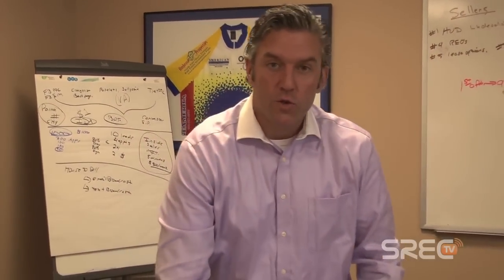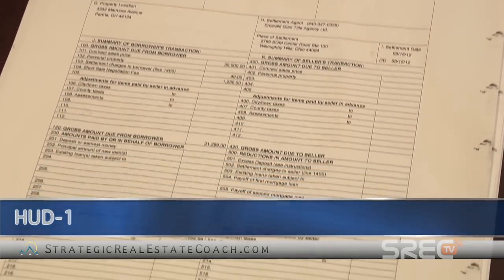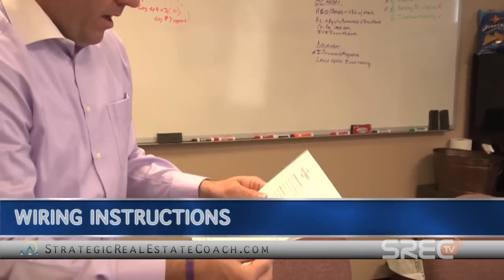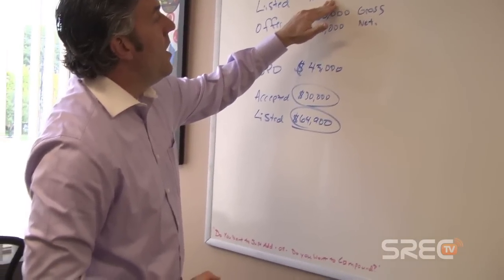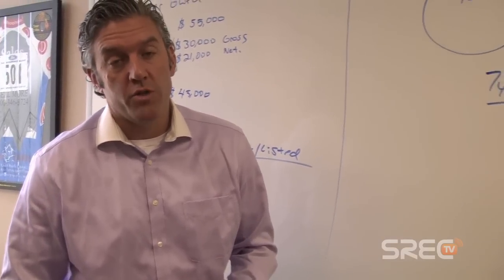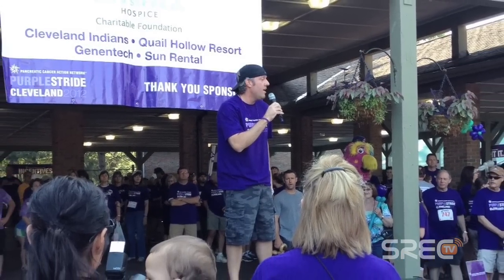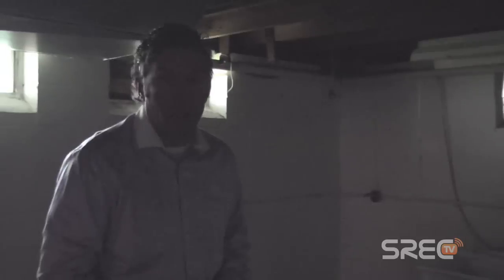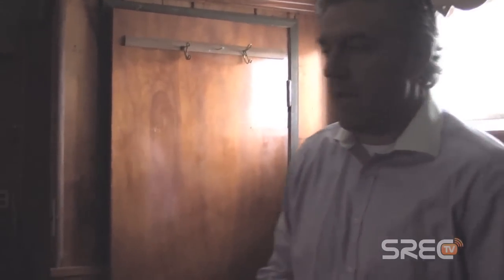How to Create Multiple Streams of Income - 3332 Marmore Ave Short Sale Case Study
I'm back with another episode of My Life in Real Estate with a property at 3332 Marmore Ave. in Parma, Ohio. This is a short sale with an out-of-town owner who was upside down. I stepped in and made an offer for $30,000 on the house. In this video, I walk you through the exact paperwork I used on this transaction. Short sales are not dead -- they do work. I'll show you exactly how I do it, and what all the numbers are. Then, you'll jump in the car with me and we'll go see this property and I'll show you what an incredible deal this really is. On the way there, I'll talk about how to get money to fund your deals by raising private capital.

STRATEGIC REAL ESTATE COACH is dedicated to giving real estate investors and agents the best, most up to date resources, training, tools, techniques, tips, videos, news, interviews and insider information on today's best strategies and techniques for investing in real estate in today's troubled market. This includes marketing for motivated seller leads, wholesaling, rehabs, rentals, foreclosures, pre-foreclosures, REO's, short sales, raising funding and financing, asset protection, internet marketing, and much much more.